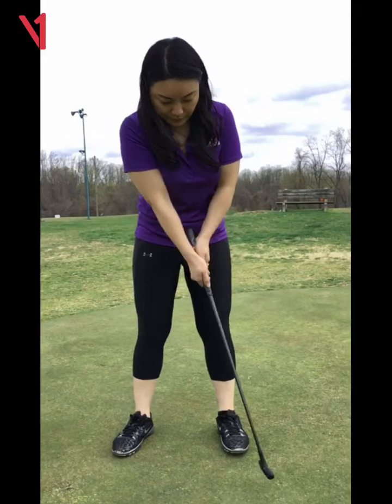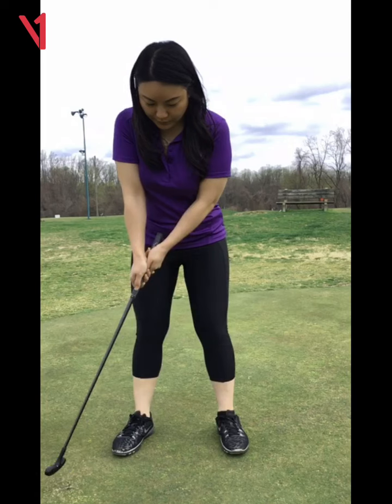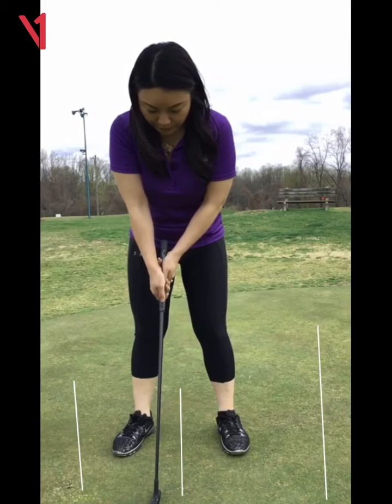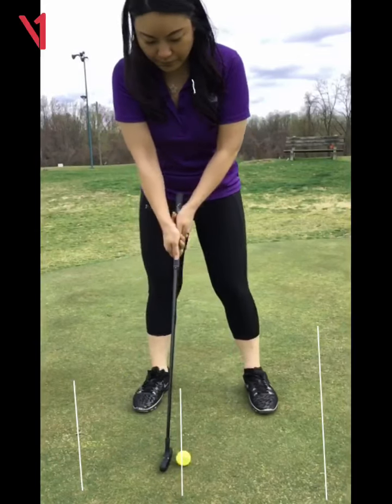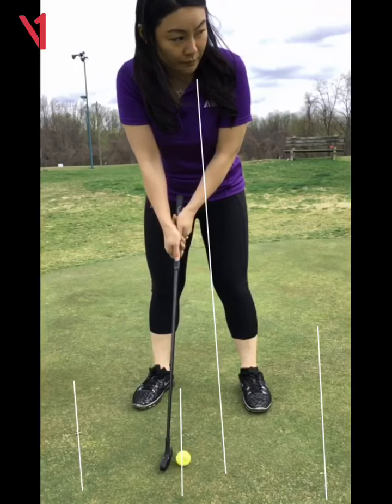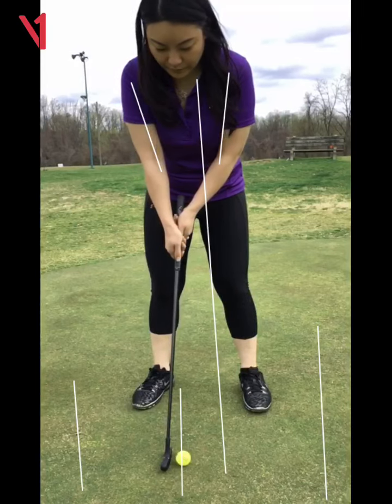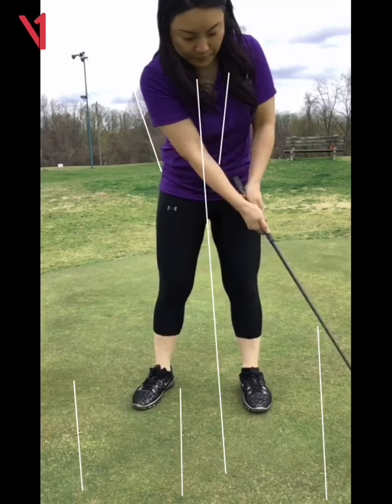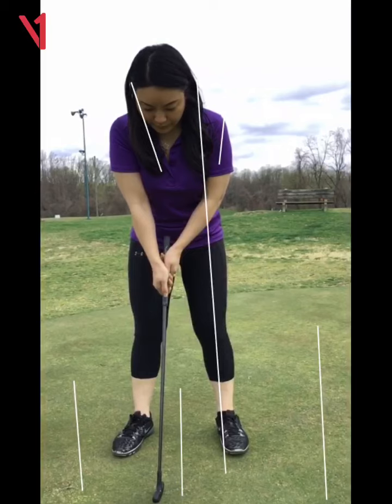Lesson: iPhone video